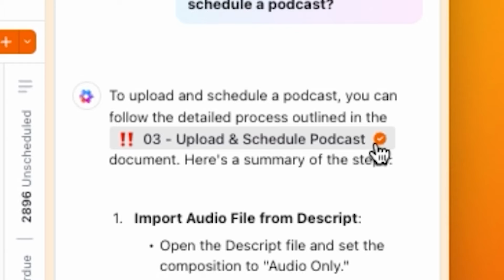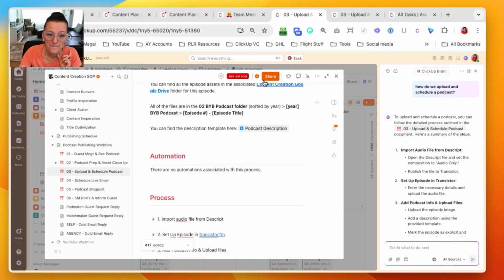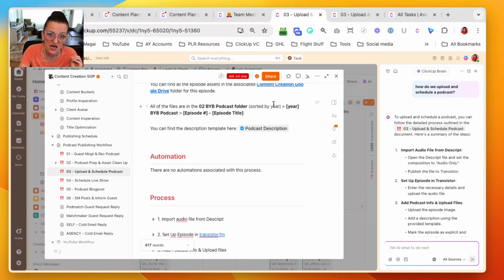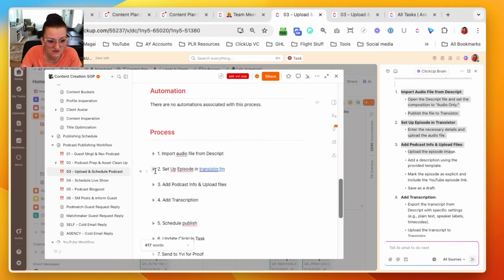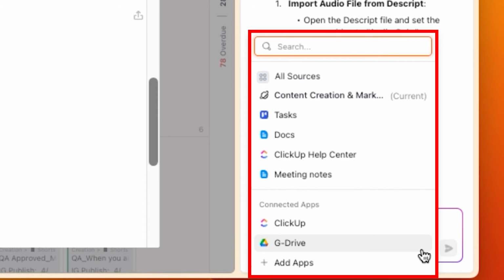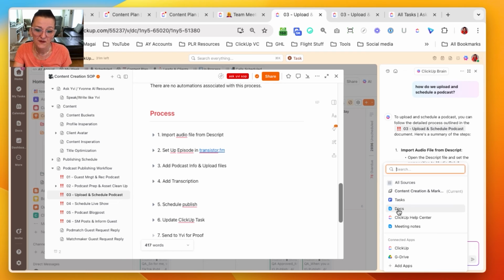How I Turn Boring SOPs Into an Interactive Knowledge Hub Using ClickUp AI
Tired of wasting time searching for SOPs and process documents across countless folders and tools? Discover how ClickUp AI can completely transform your knowledge management system and streamline your team's workflow. In this video, Yvonne shows how to use ClickUp AI to make your standard operating procedures and company processes instantly accessible, right inside the platform where your team already works.

Learn how to organize your SOPs using ClickUp wikis, integrate Google Drive for seamless access to templates, and watch real-life examples of ClickUp AI instantly surfacing answers to common team questions. Whether you’re onboarding new team members or trying to stay out of your inbox, ClickUp AI helps reduce time wasted and increases efficiency.

And don’t worry, your system doesn’t have to be perfect. ClickUp AI is designed to fill in the gaps and grow with you. If you’re ready to stop hunting for information and start focusing on what matters, this video is your next step.

⏰ TIMESTAMPS ⏰

00:00 – The Chaos of Scattered SOPs
01:35 – Using ClickUp AI in a Real-Life Scenario
02:14 – Ask One Question, Get the SOP Instantly
04:20 – Beyond SOPs: Using Google Drive + ClickUp AI
05:53 – Progress Over Perfection
06:42 – Final Thoughts & Next Steps